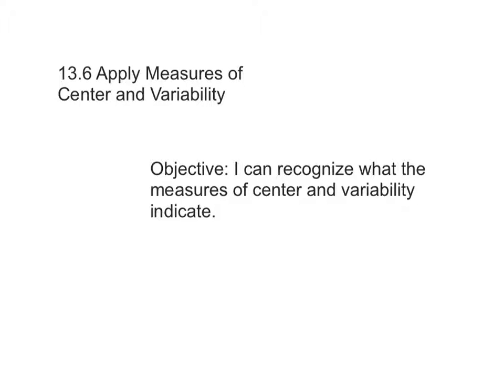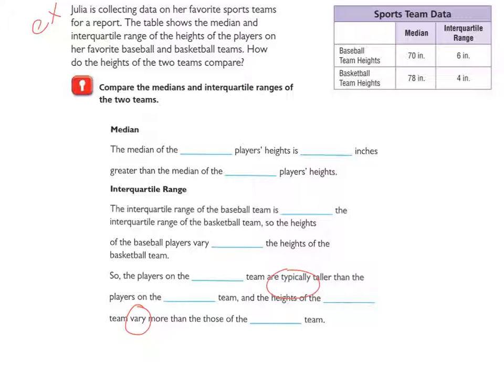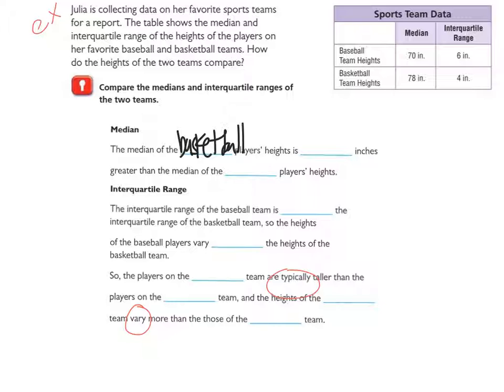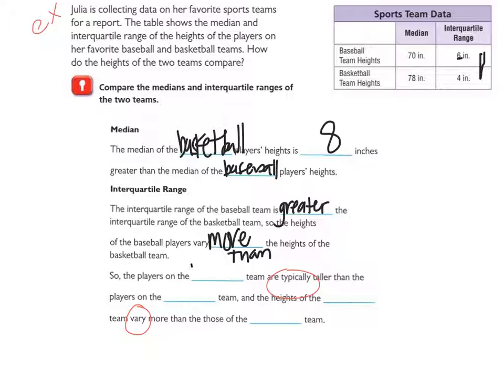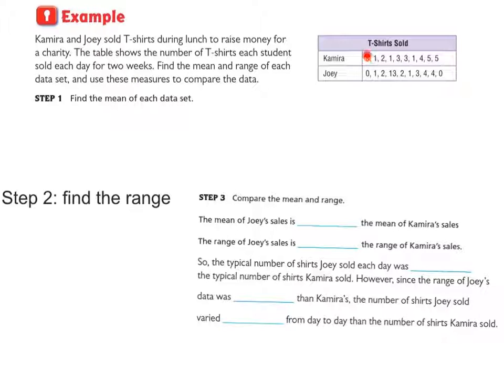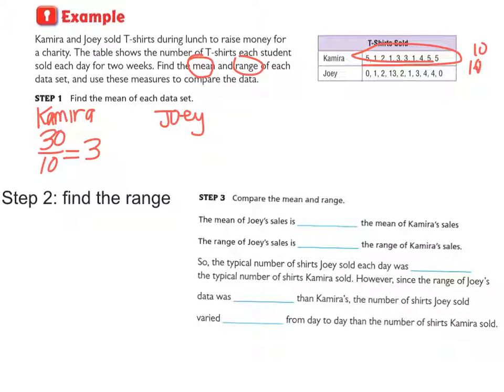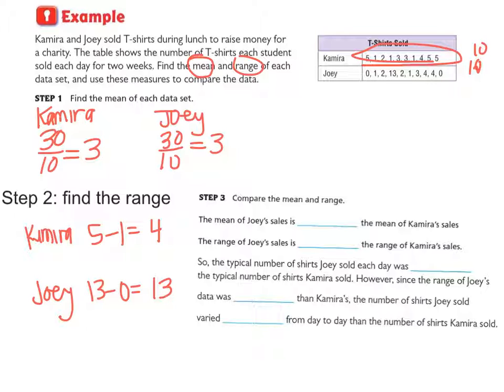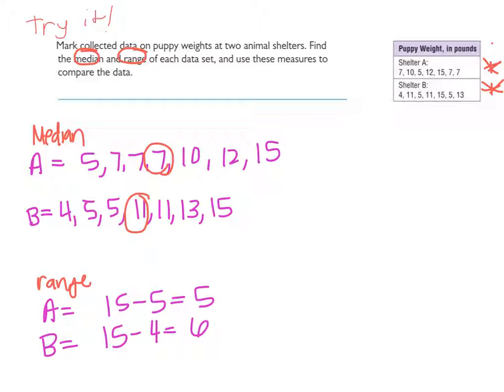13 6 Apply measures of center and variance